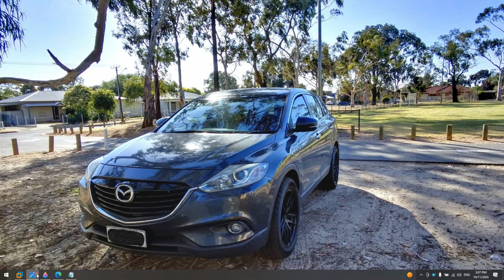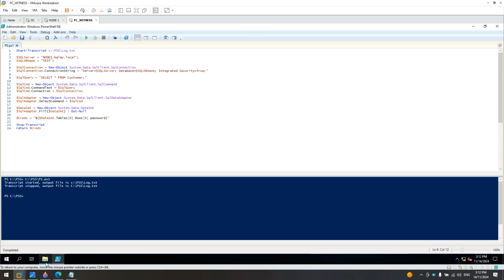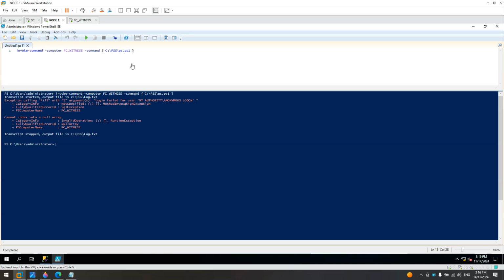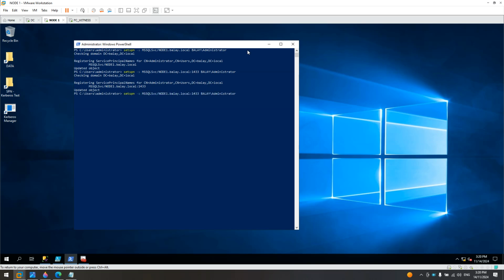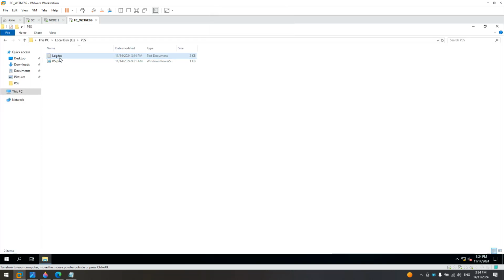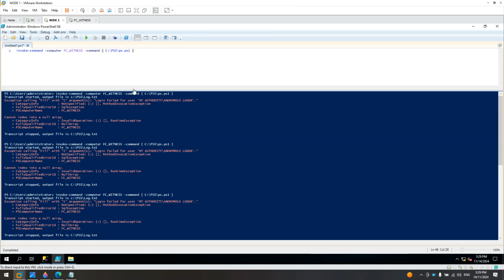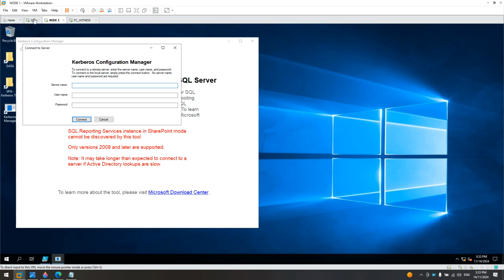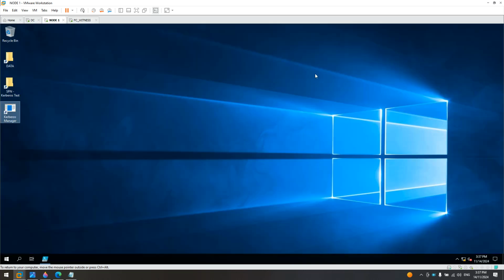Fix for Kerberos Double Hop issue (Anonymous Logon) SPN Configuration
This is a step by step way on fixing the double hop issue with Kerberos authentication.